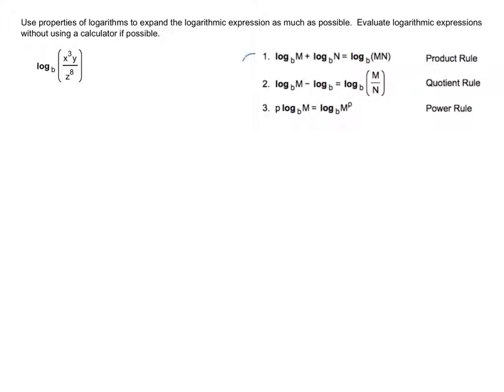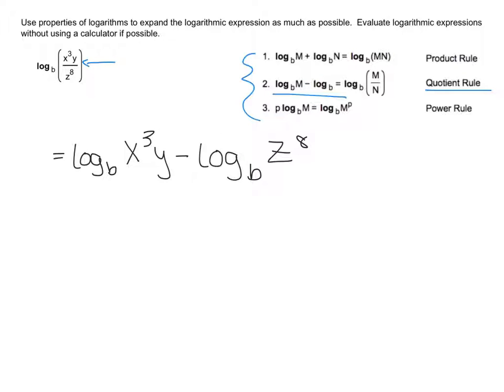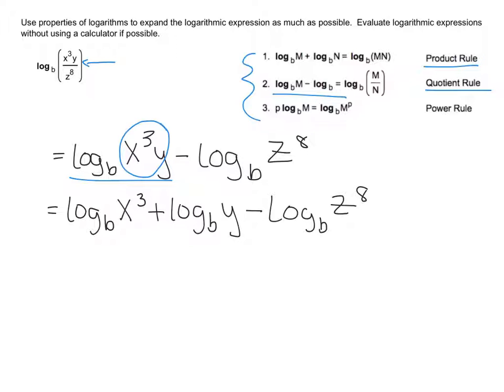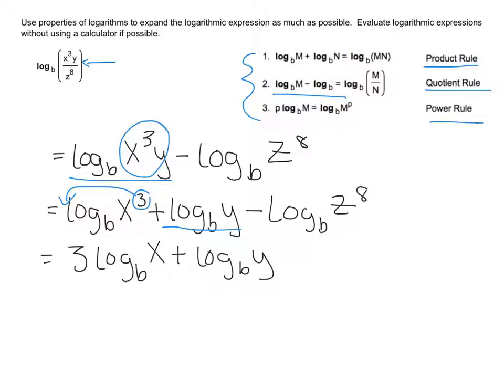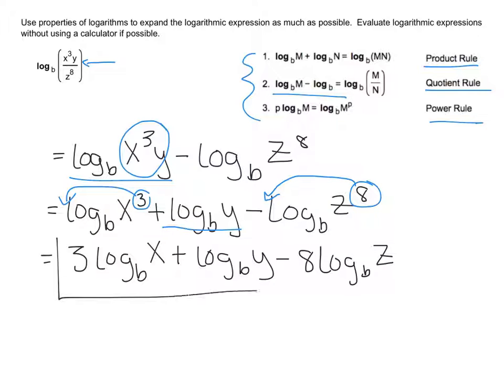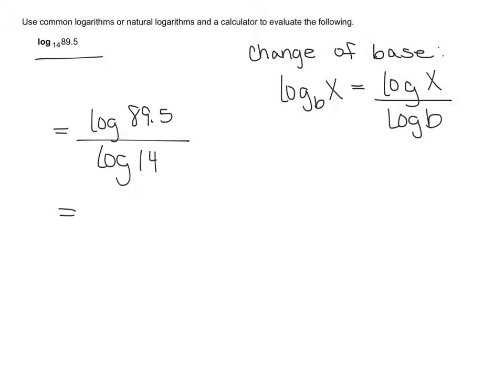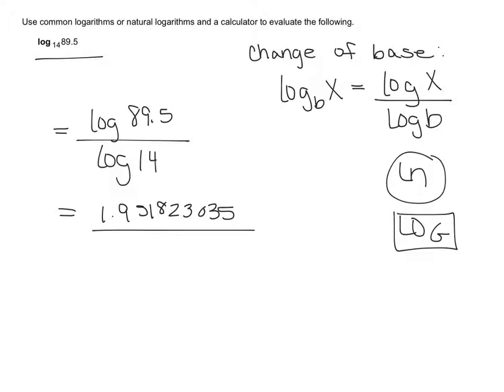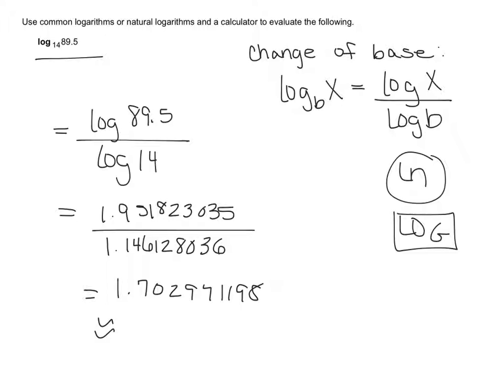1302 Unit VI Properties of Logarithms Part II Q15-16